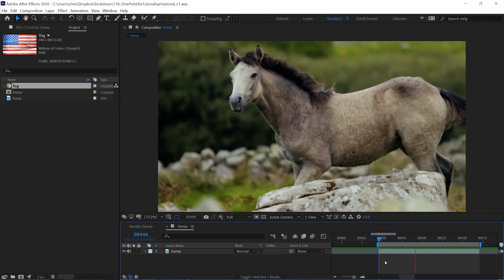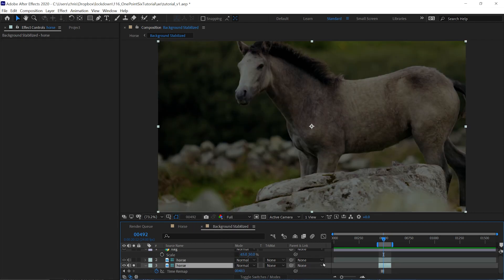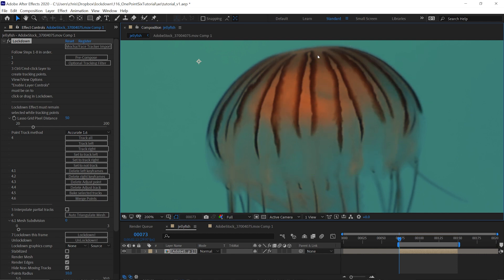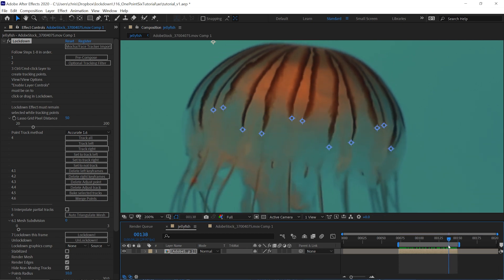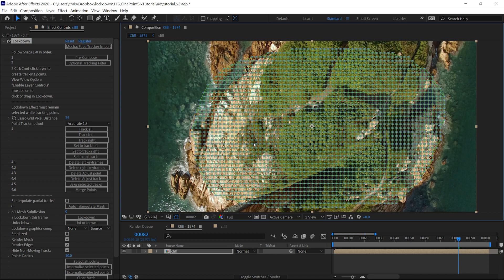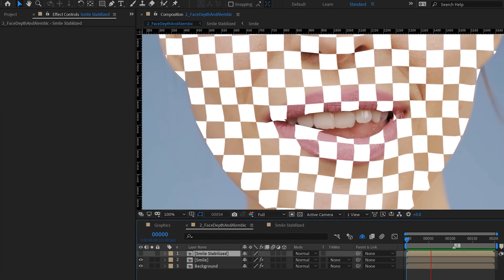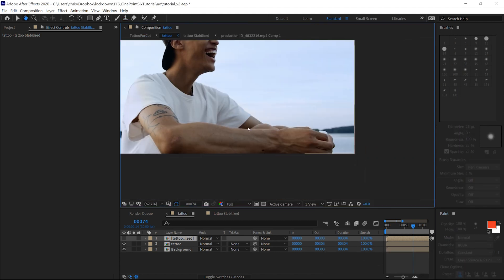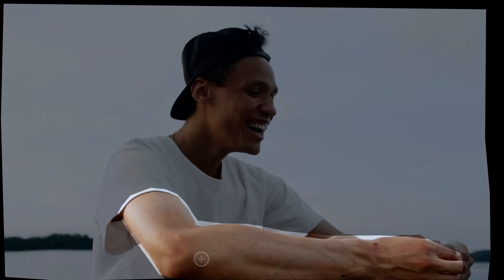Getting Started with Lockdown 1.6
=== This tutorial contains obsolete information from an old version of Lockdown. Please check out for current tutorials.

Everything you need to know to get started with Lockdown 1.6